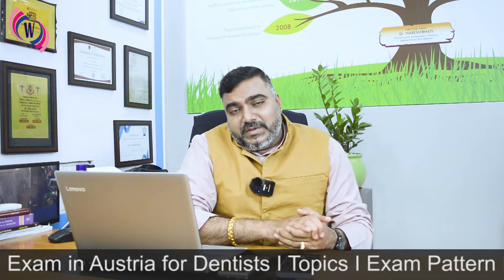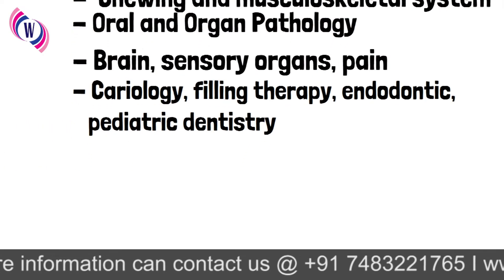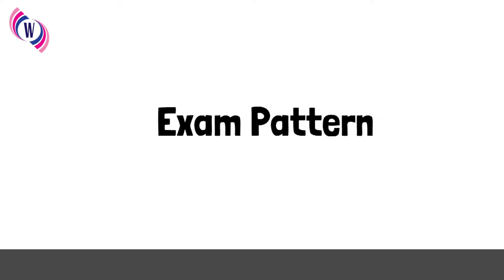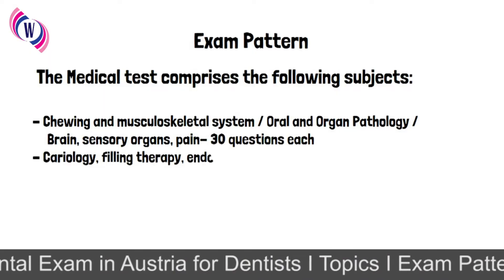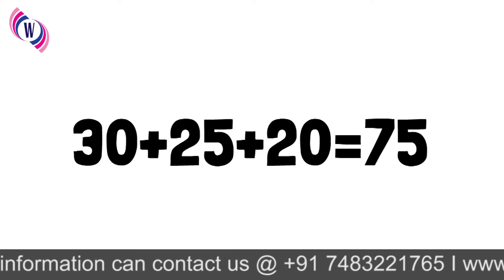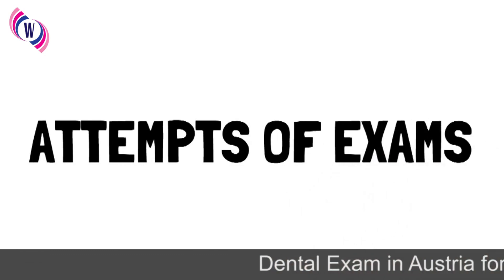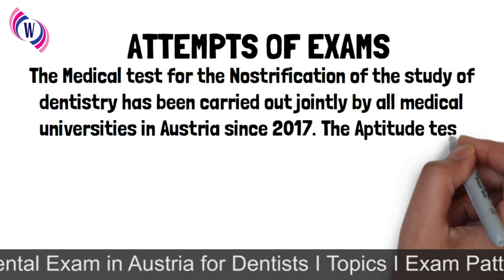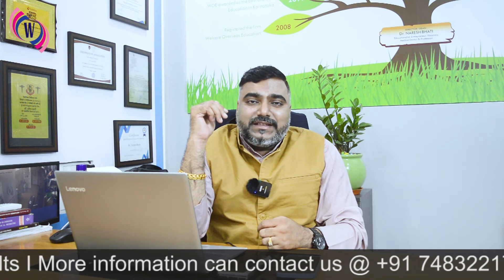Dental Exam in Austria for Dentists I Topics I Exam Pattern I Results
Want to work as a dentist?
Austria is one of those countries that offer various programs to its dental students.
Before starting your career as a dentist watch this video for complete guidance on the exam topics, exam pattern, and every other important detail.

Check out for details on what we offer, and how to apply!

Best regards,
Dr. Naresh Bhati
MD-Welcare Overseas Education